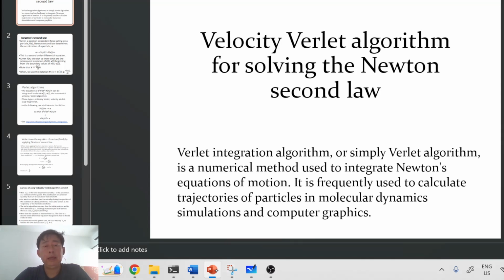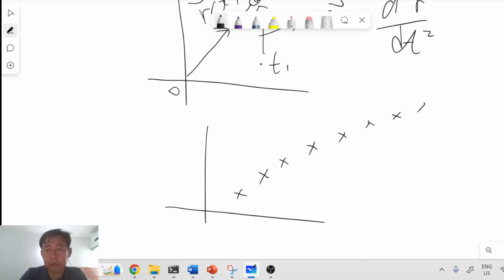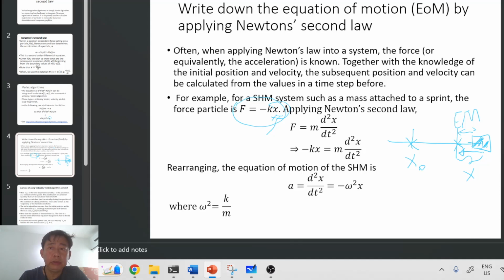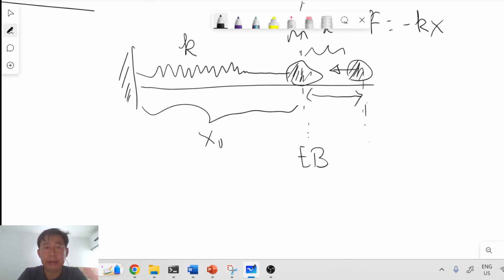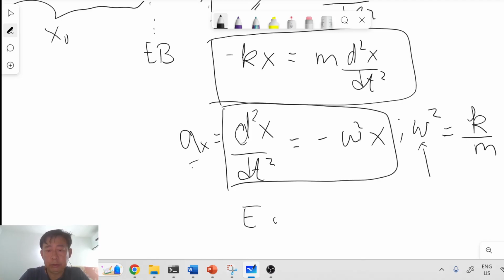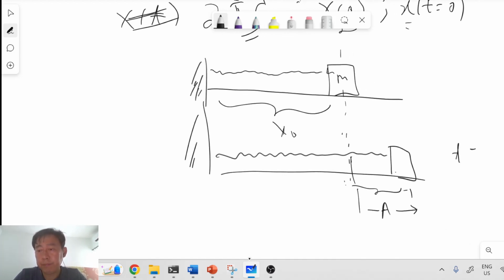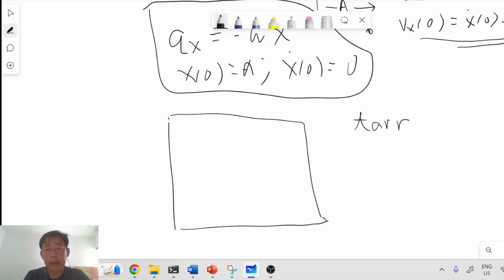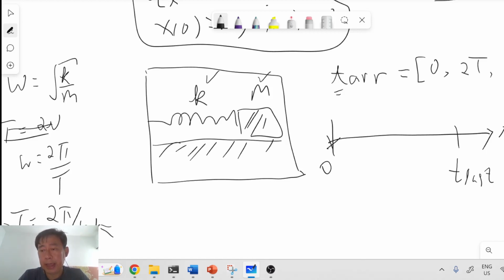Topic 10 2 recording1of5